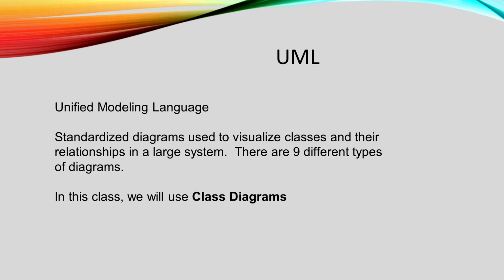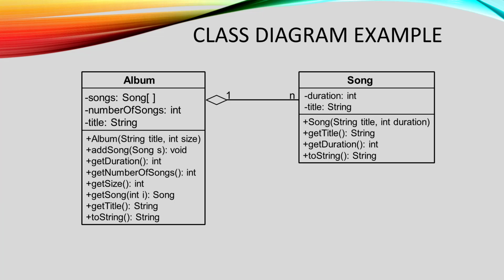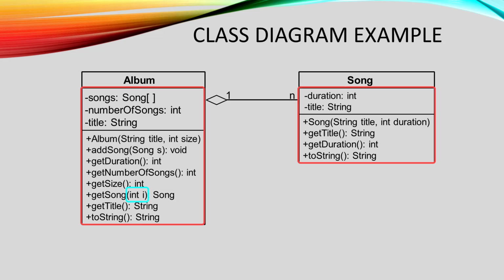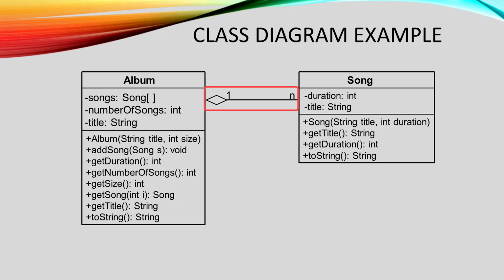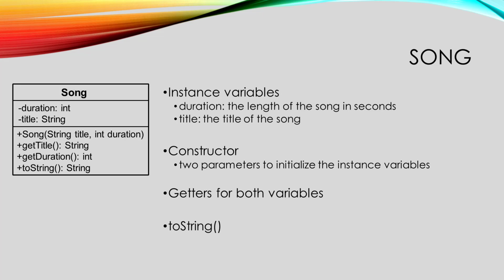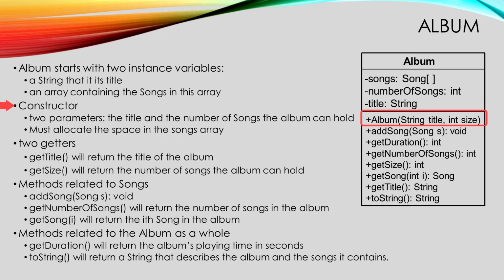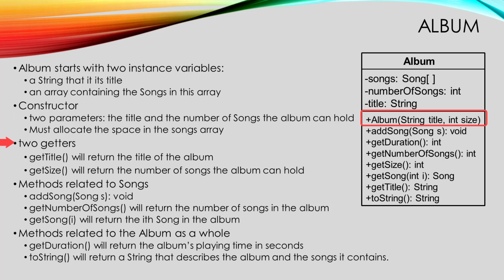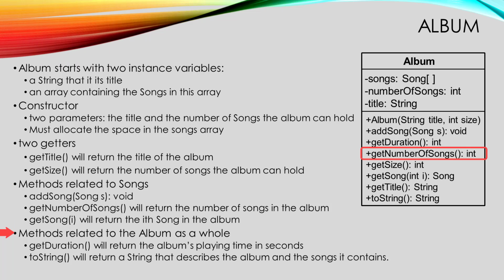Stage 10 #1 Class Diagrams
Object-oriented design means that we plan our code around the kinds of things the system has to manage.  Class diagrams are one of the standard Unified Modeling Language (UML) diagrams.  We use them to describe the structure of our classes.  This video will show their general structure and how we show containment.  We will not show inheritance until a later video.